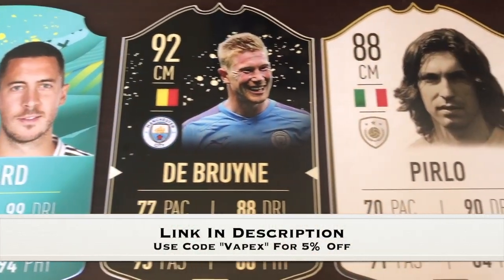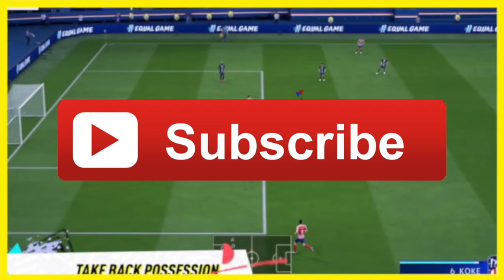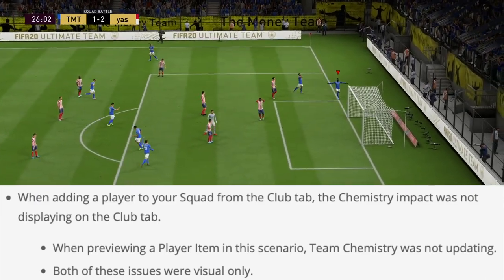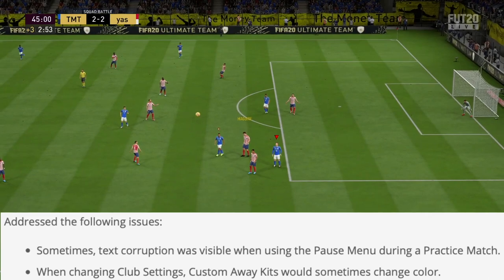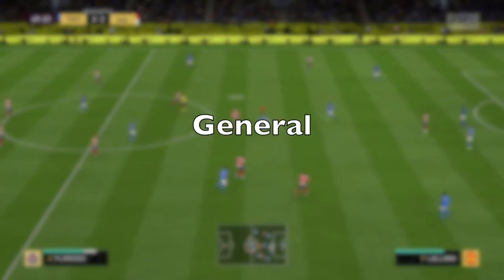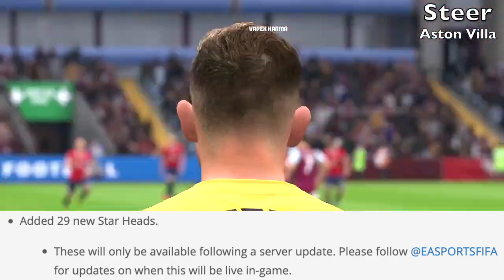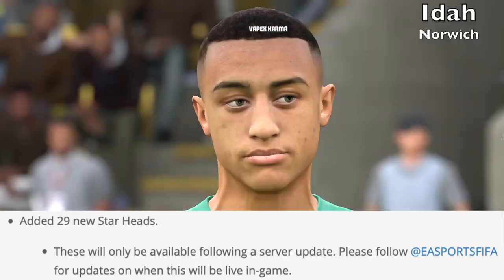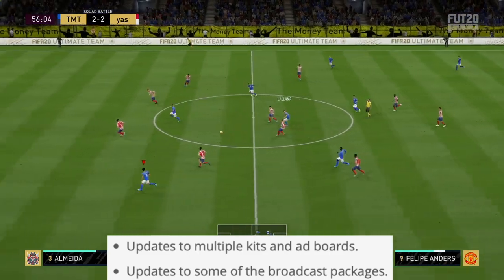FIFA 20 Title Update 8 - New Faces Added & Other Fixes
In This Video i talk about the new faces added and other fixes that arrived in FIFA 20 Title Update 8